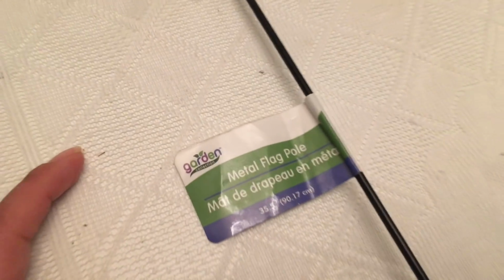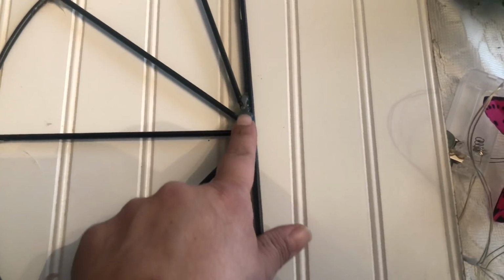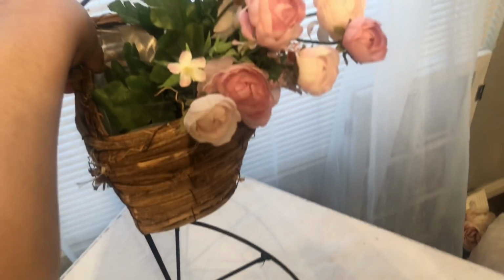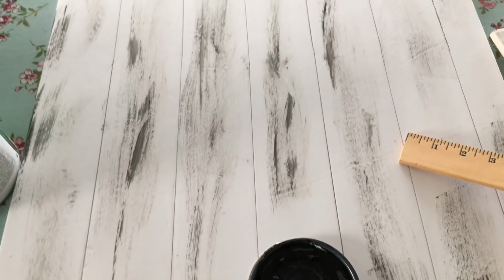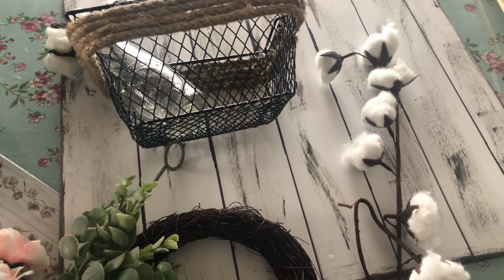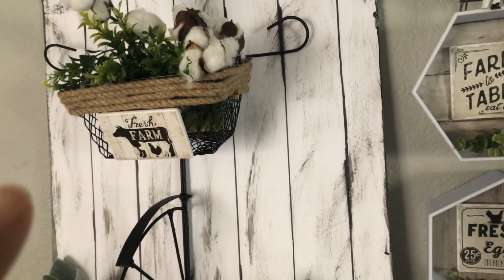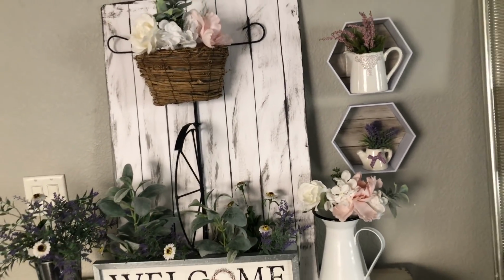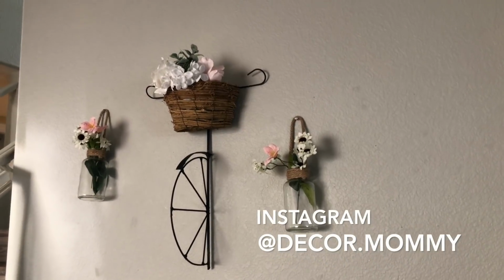MY FARMHOUSE BIKE 🚲 DIY USING DOLLAR TREE🌳 ITEMS FOR SPRING 2019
HELLO FRIENDS I WANT TO SHARE THIS ADORABLE BIKE I MADE USING DOLLAR TREE ITEMS YOU CAN ADD TO SPRING DECOR WHATEVER YOUR STYLE IS IT WAS SO FUN AND EASY TO MAKE DON'T FORGET AFFORDABLE